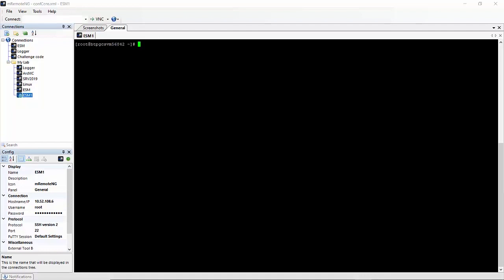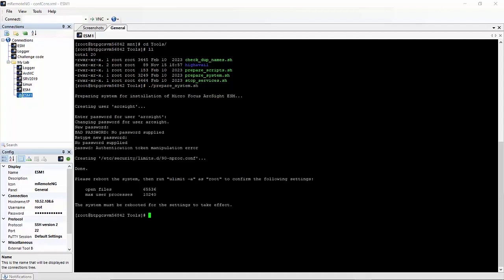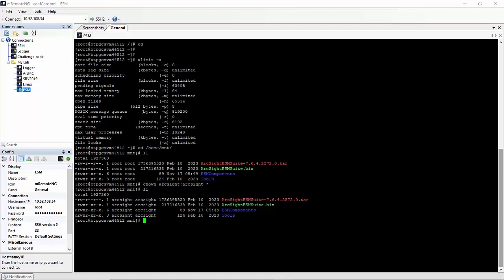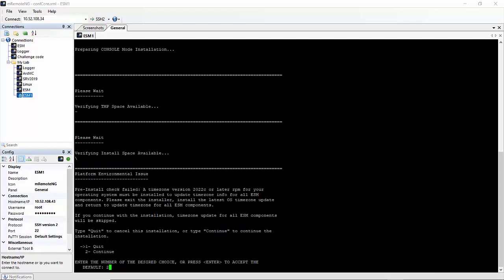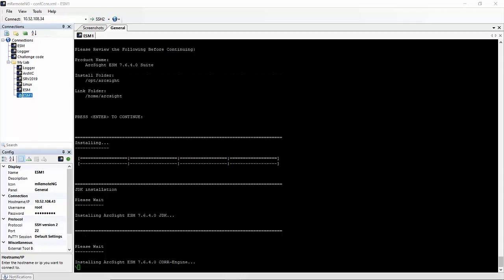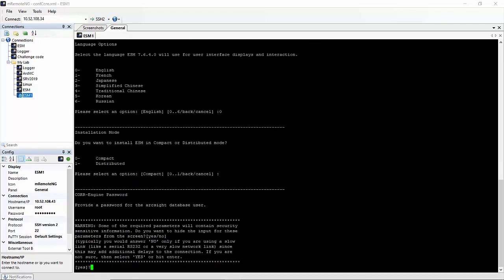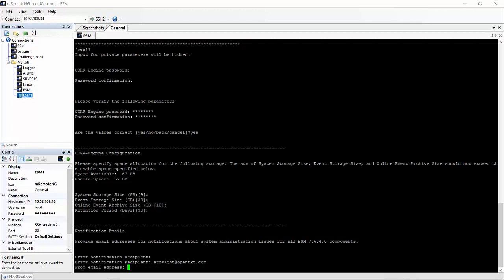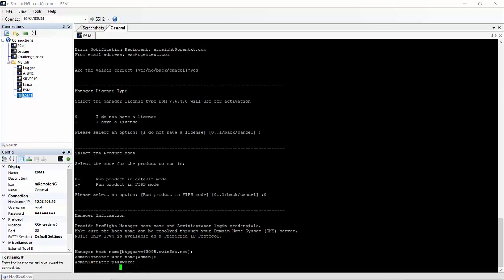How to Install ArcSight ESM Software